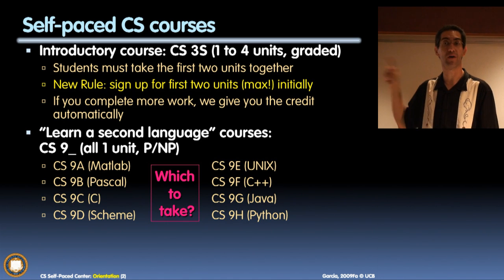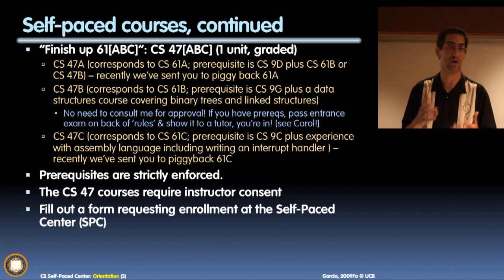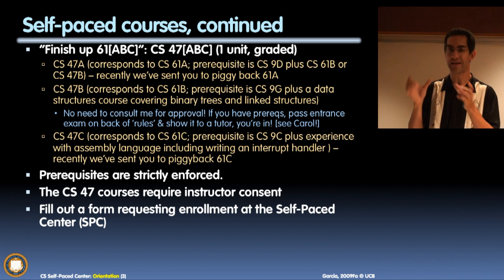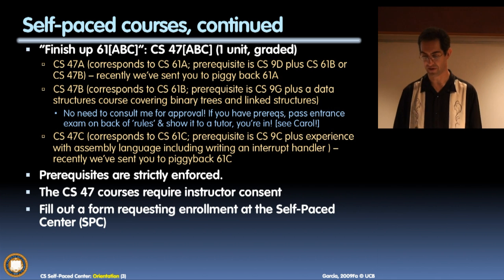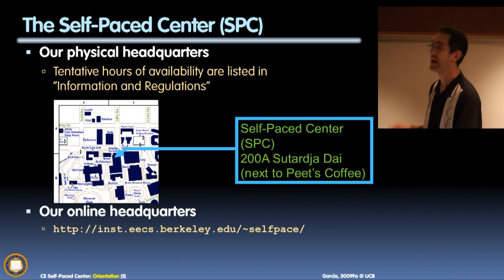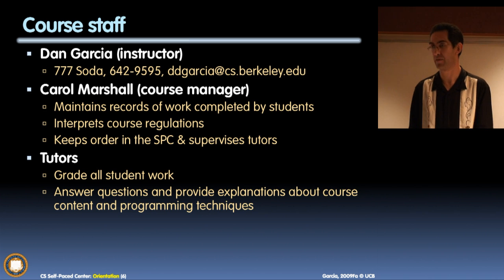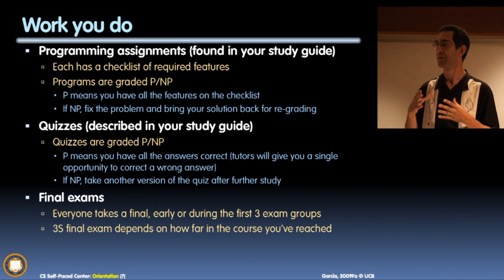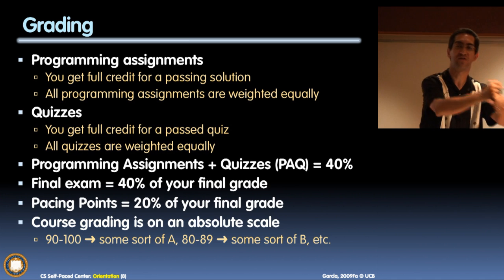UC Berkeley Computer Science Self-Paced Orientation (pt 4/6)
The UC Berkeley Computer Science Self-Paced Center (SPC) offers 12 programming courses in a self-paced format. The student reads the book, completes programming assignments, then visits the SPC to work one-on-one with a student tutor to get them checked off, and to take closed-book quizzes and have them graded. Each class ends with a final exam.